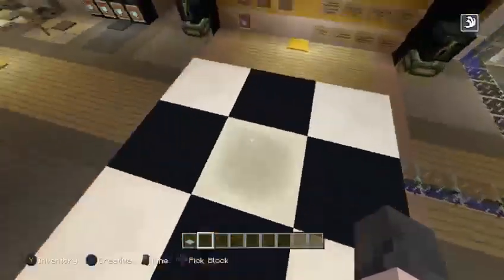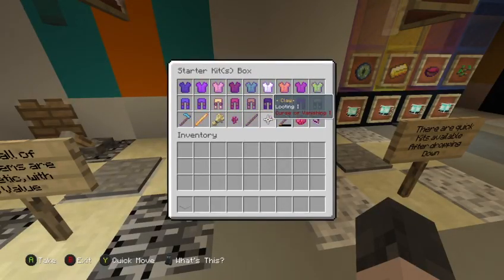Kit PVP Philosophy 6, GoOd GaMe DeSiGn (Structures & lore) - Minecraft Xbox 1 edition